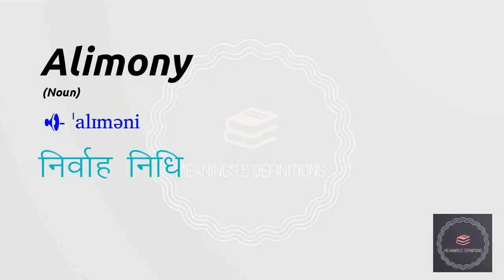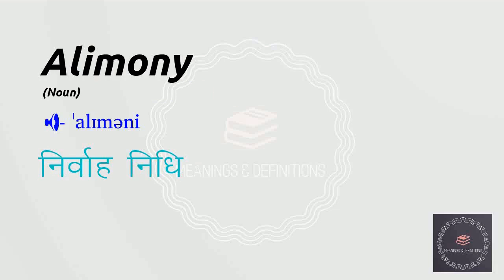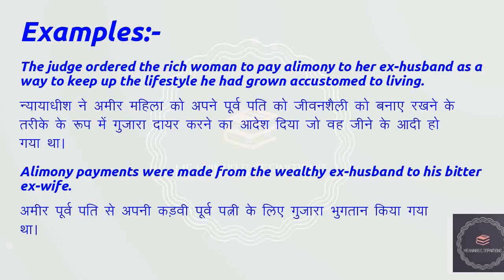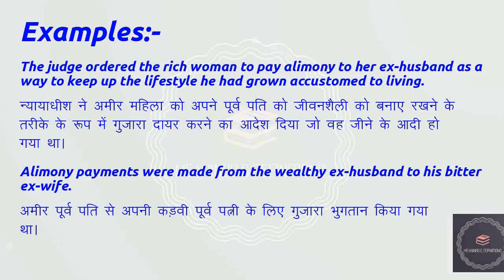Meaning of "Alimony" (Noun) in Hindi | Alimony का मतलब हिंदी में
Meaning of "alimony" in Hindi with examples | alimony का मतलब हिंदी में | Meaning In Hindi